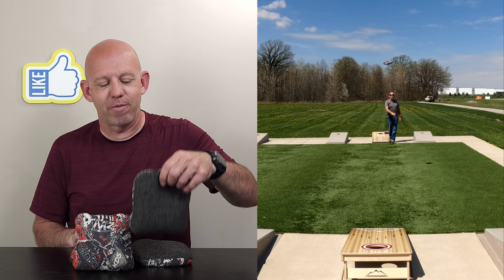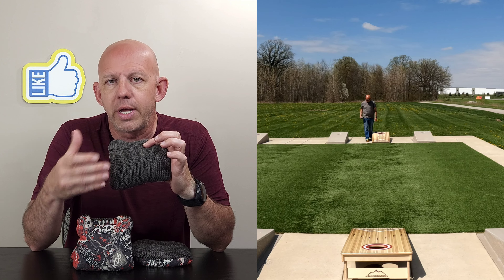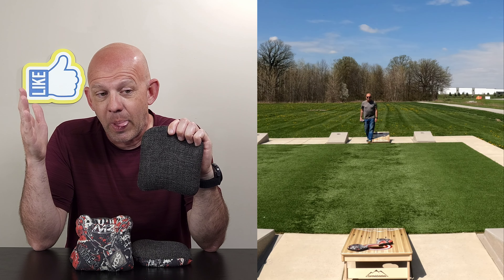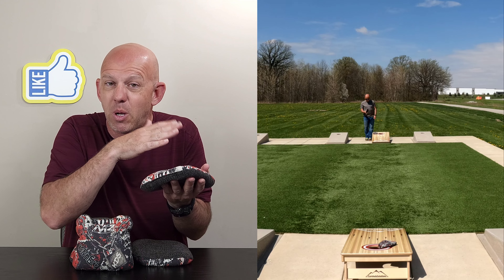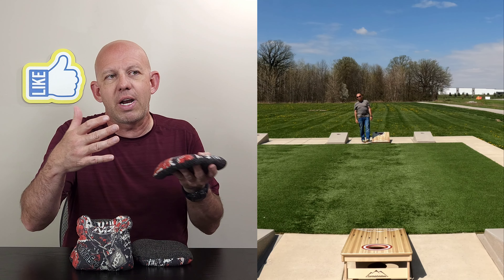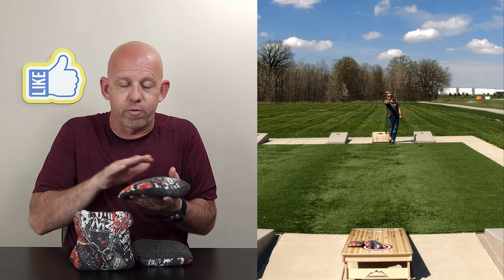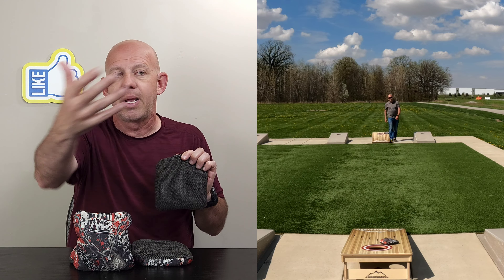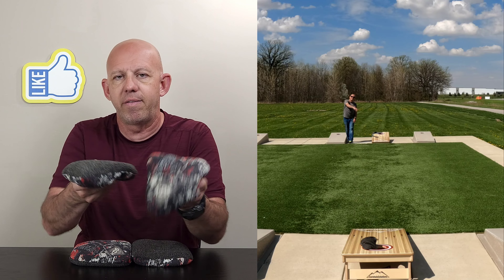Connect by KDS Bags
The Connect is designed for the player who likes to throw blockers and create congestion around the hole. This bag has the control of a carpet bag combined with the hole friendliness of a faster bag.